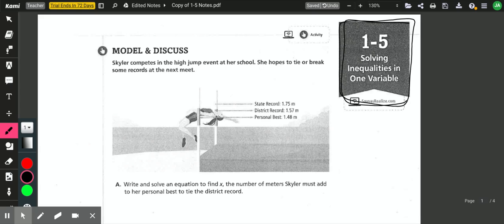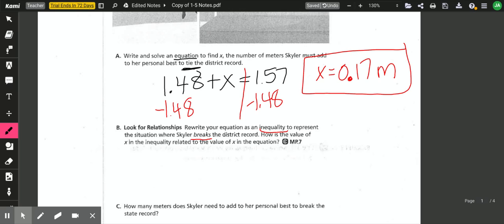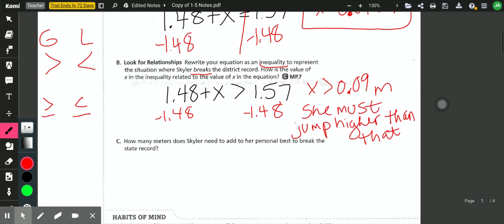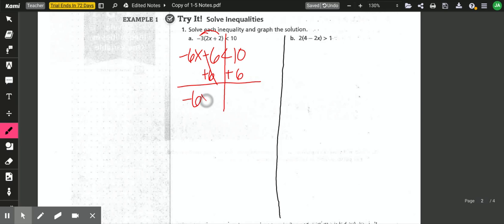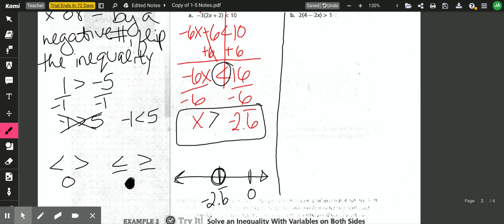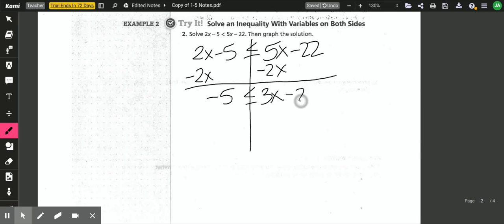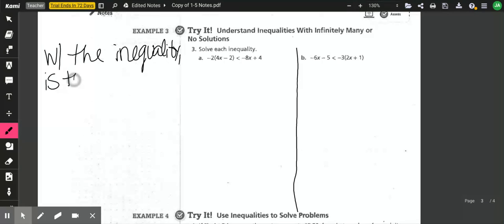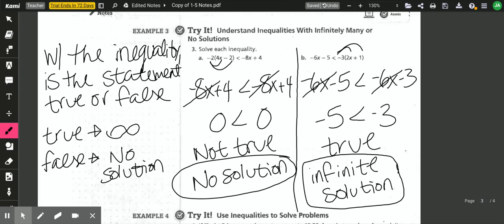1-5 Notes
Walking students through solving linear inequalities